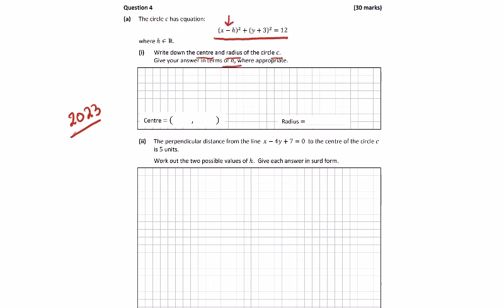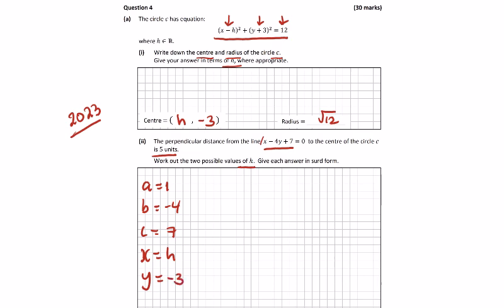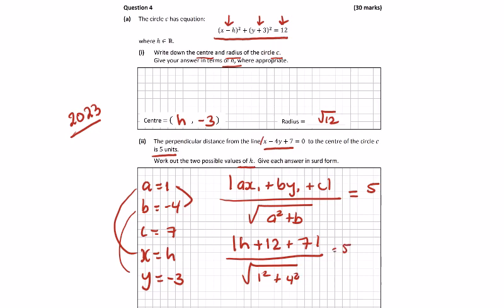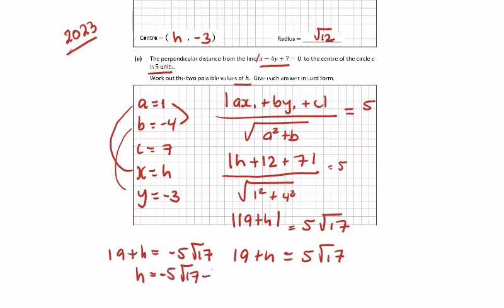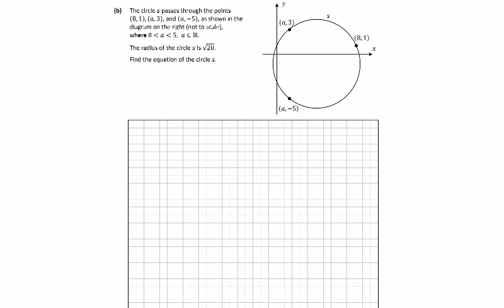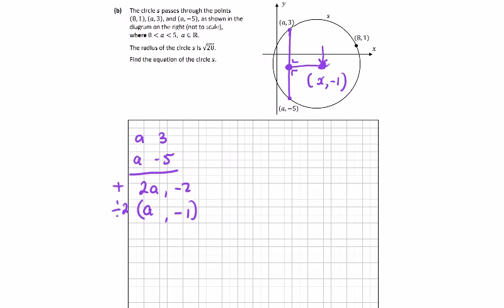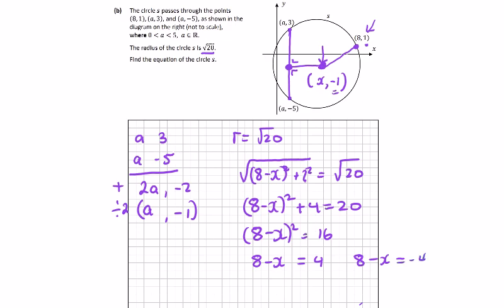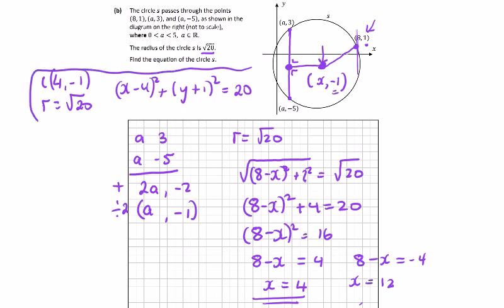2023 P2 Q4 Centre Radius of Circle Perpendicular Distance Eq of Circle